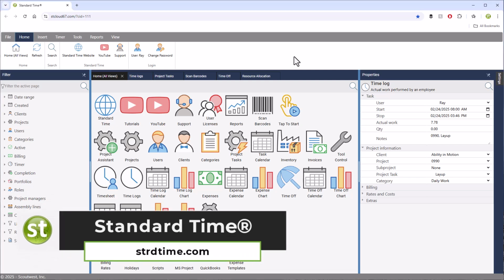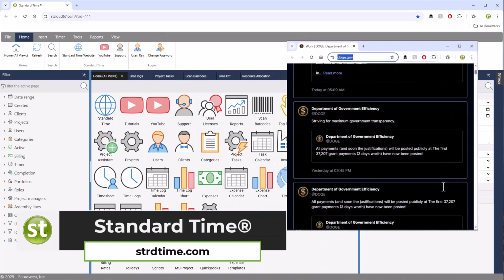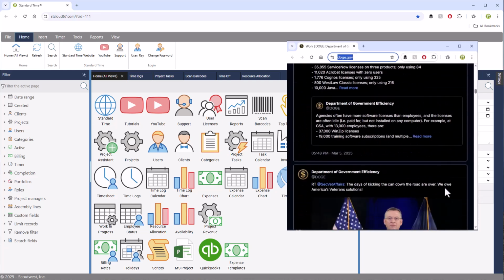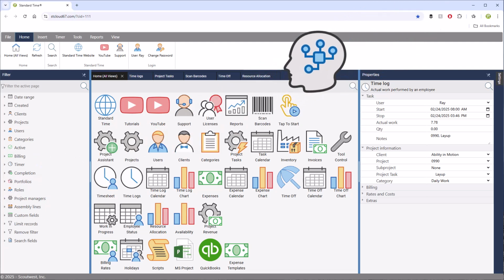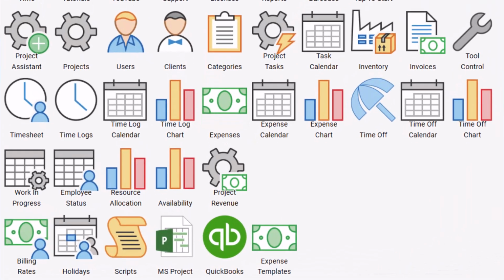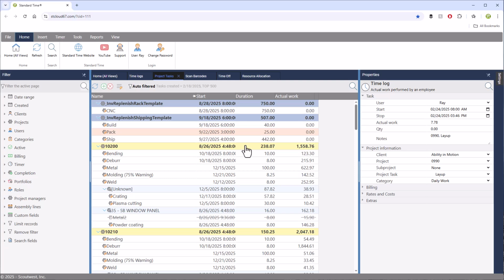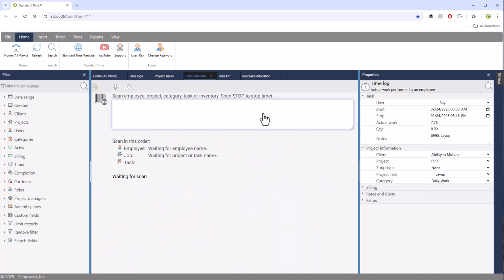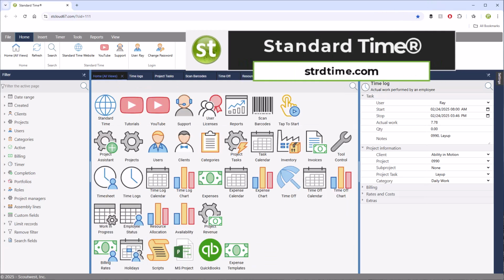DOGE Department of Government Efficiency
Department of Government Efficiency is screaming for this tool! In fact, any government, manufacturing, engineering, or consulting company that must track efficiency and accountability will shout YES! when they see what this tool can do. It's in the cloud and ready to use now.